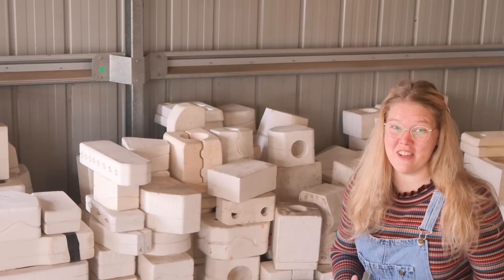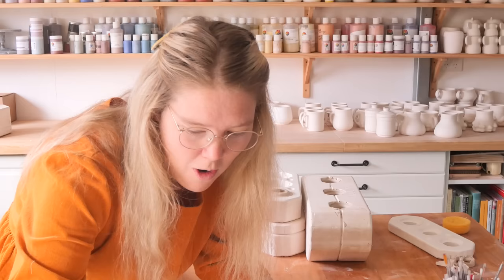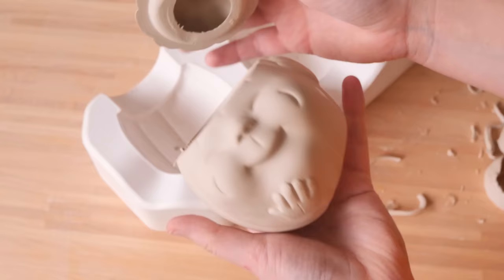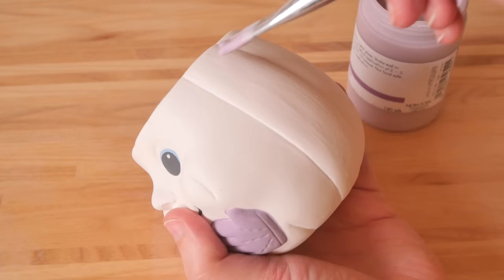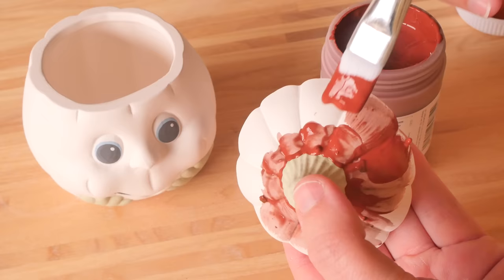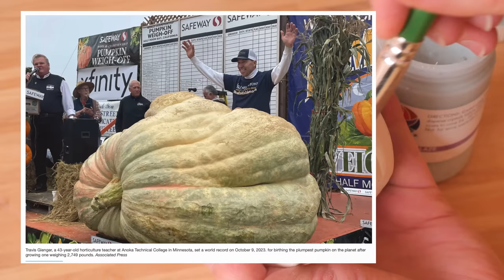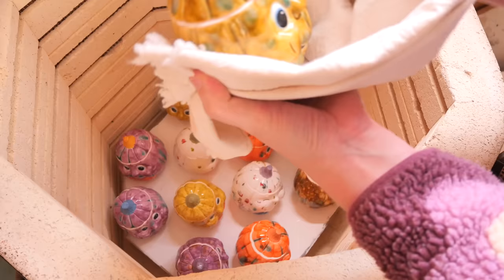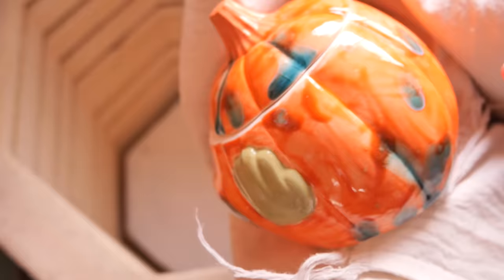Ep.14 Never been OPENED!? Is this piece a TRICK or TREAT?